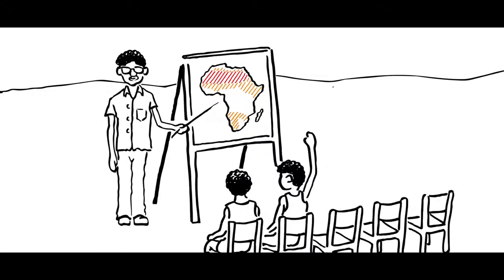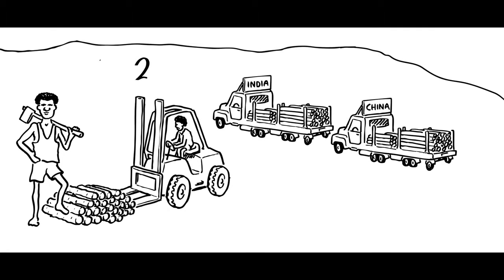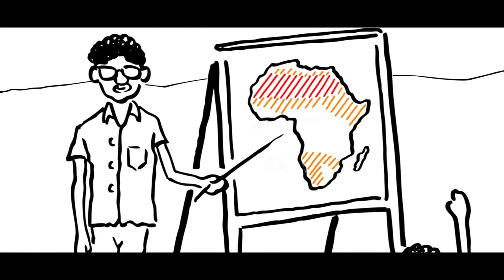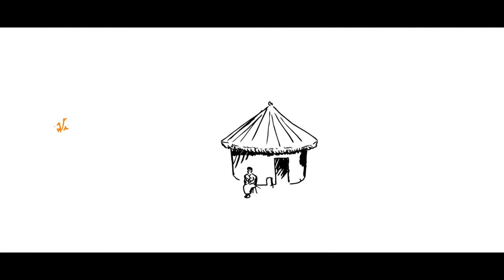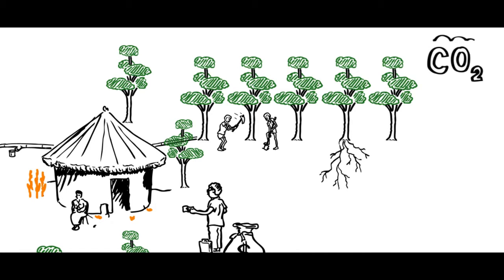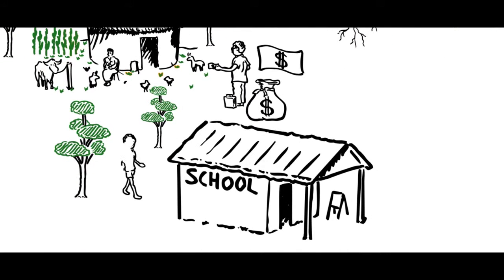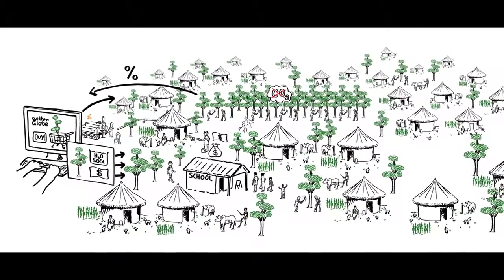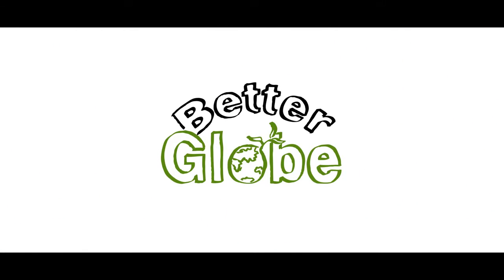Better Globe introduction - english